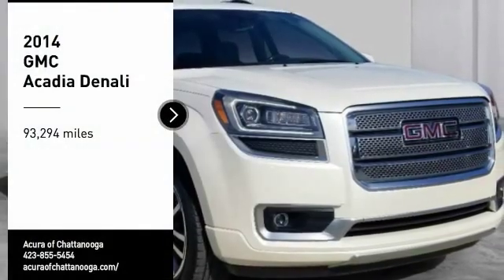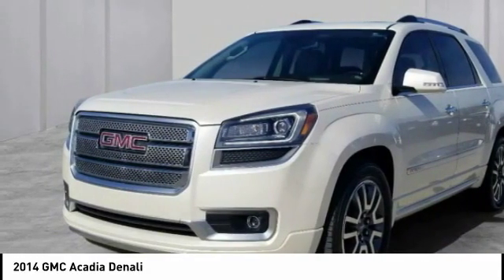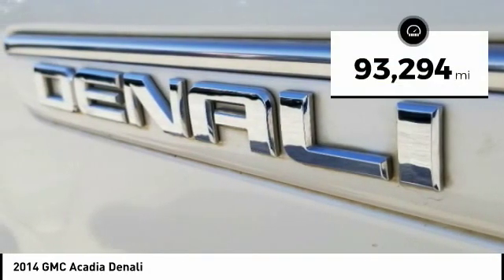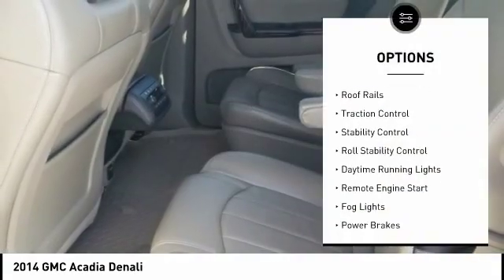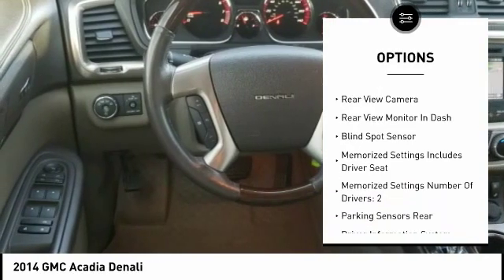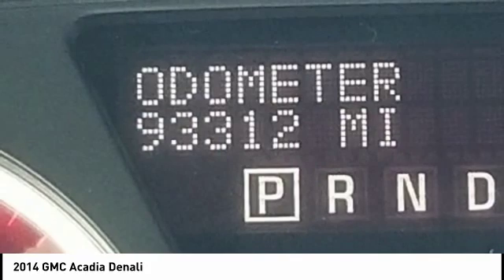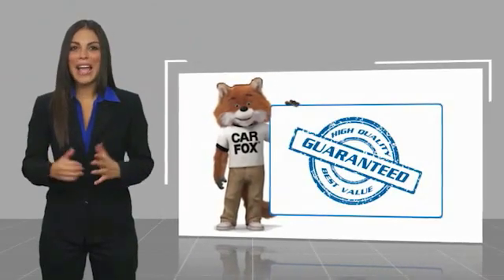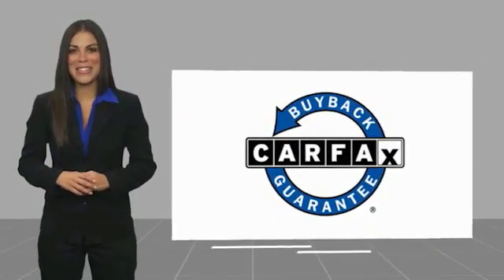2014 GMC Acadia Chattanooga TN 1069B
2014 GMC Acadia Denali

Clean CARFAX. White Diamond Clearcoat 2014 GMC Acadia Denali FWD 6-Speed Automatic 3.6L V6 SIDI FWD, cocoa Leather.Recent Arrival! Odometer is 2926 miles below market average!Awards: * 2014 KBB.com Brand Image AwardsCall us at or take the short drive to 2131 Chapman Rd Chattanooga, TN 37421.